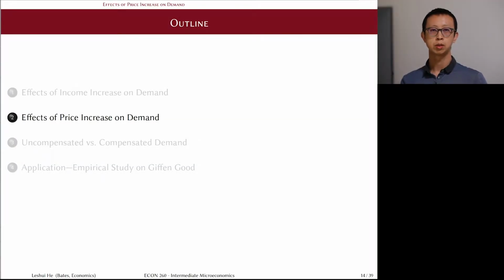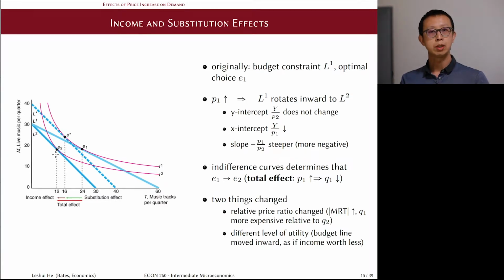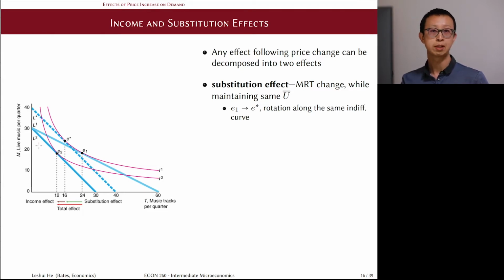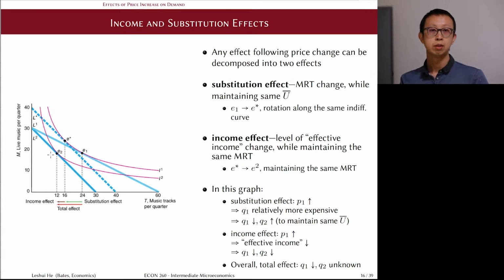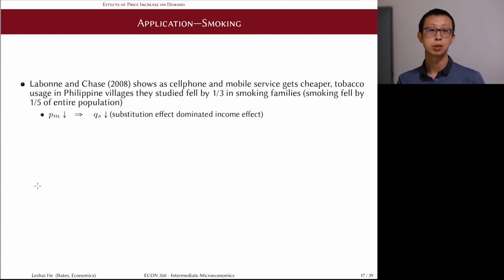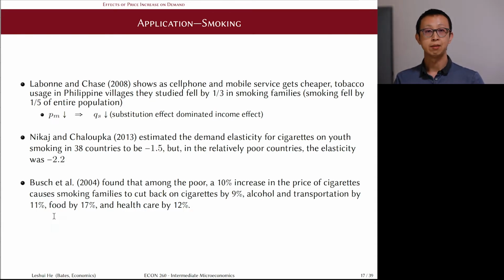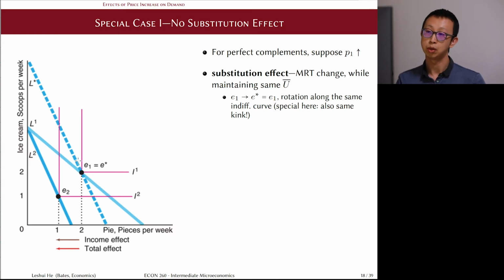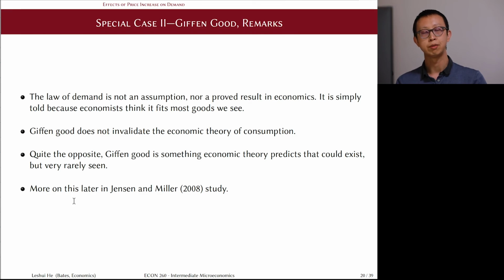3 2 Effect of price on demand